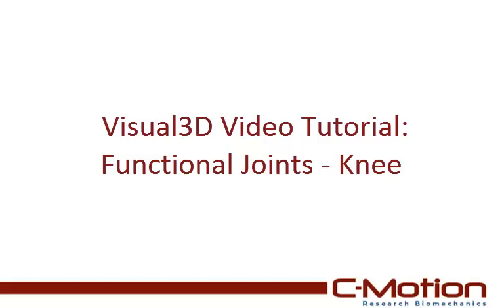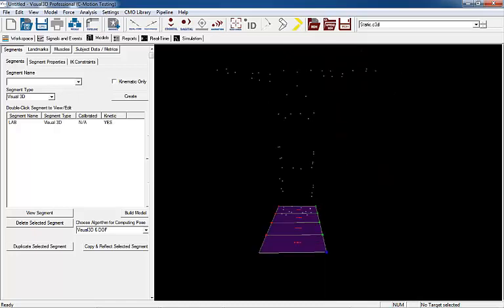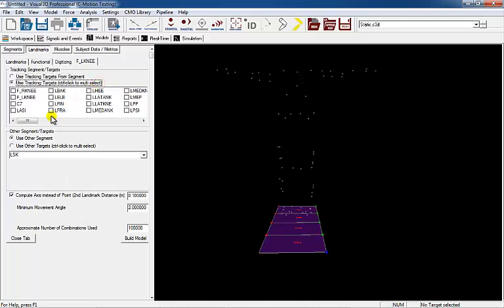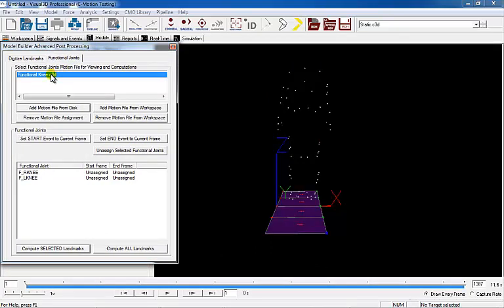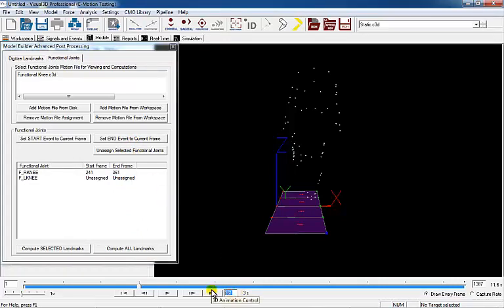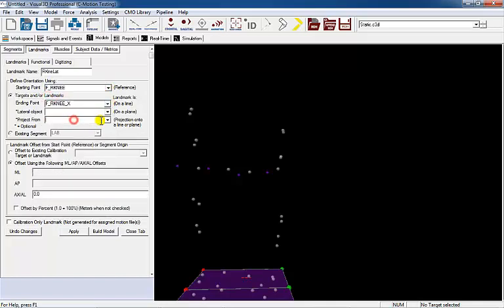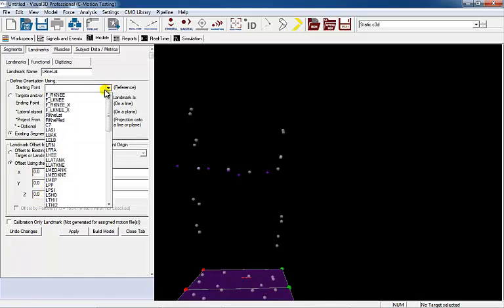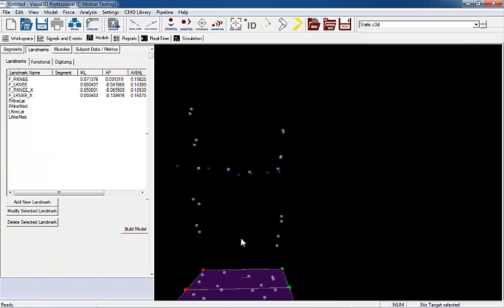Visual3D Video Tutorial: Functional Joints - Knee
This tutorial will explain how to define a functional knee joint in Visual3D. To follow along with this tutorial, sample data can be downloaded: